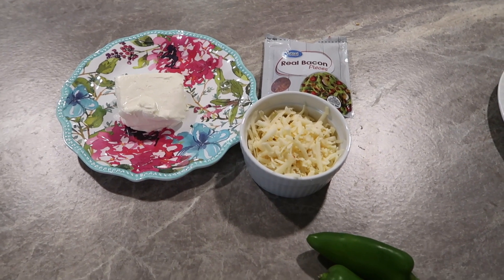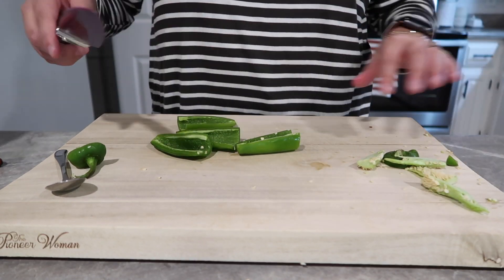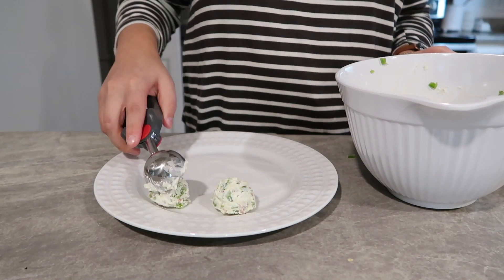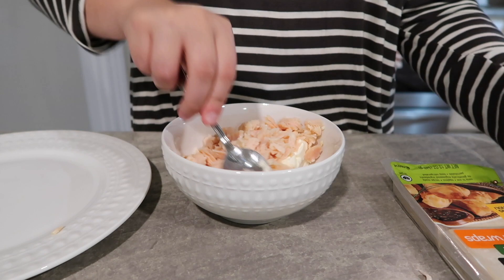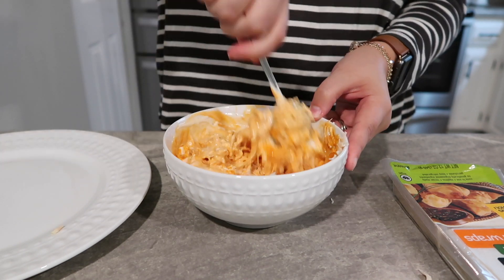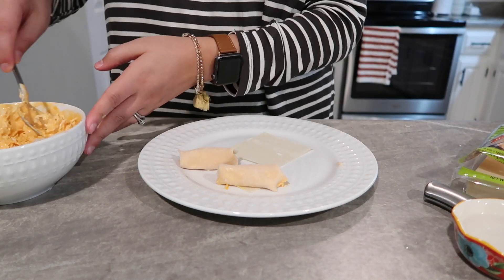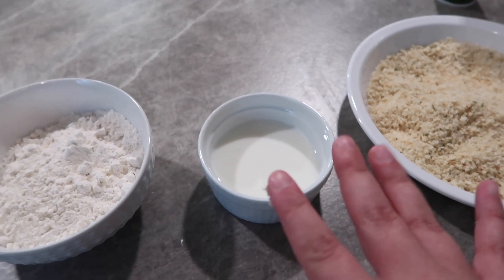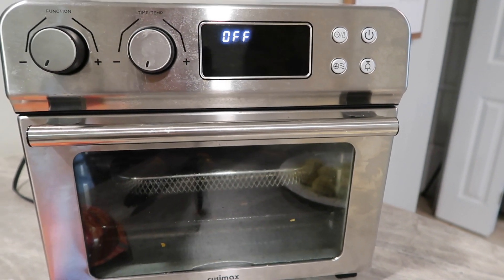AIR FRYER APPETIZERS | EASY PARTY FOOD | FOOTBALL PARTY APPETIZERS | APPETIZER RECIPES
AIR FRYER APPETIZERS | EASY PARTY FOOD | FOOTBALL PARTY APPETIZERS | APPETIZER RECIPES | AIR FRYER RECIPES

Hello my sweet friends! Today I am sharing some more air fryer recipes with you all. These are a few of my favorites and they are perfect for any event or football party!

Buffalo Chicken Egg Rolls:
1 can chicken
4 oz cream cheese
1/2 cup ranch
1/2 cup buffalo sauce
1/2 cup shredded cheddar cheese
won ton wrappers

Mix together your chicken, cheeses, ranch and buffalo sauce. Spoon the mixture into a won ton wrapper and roll up. Bake in the air fryer at 370-380 for 8-10 min.